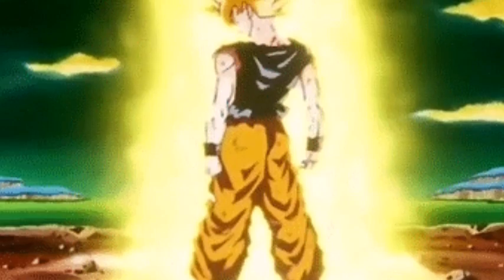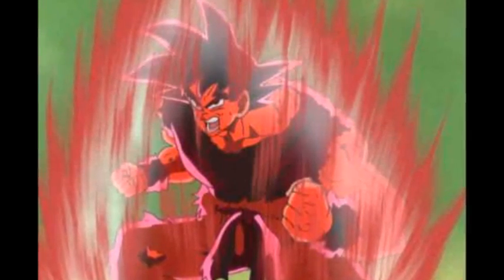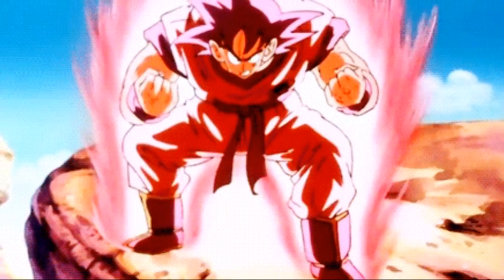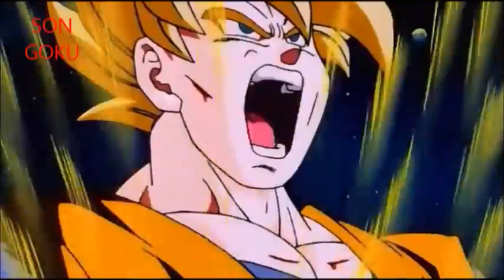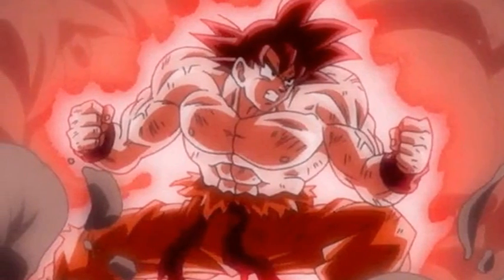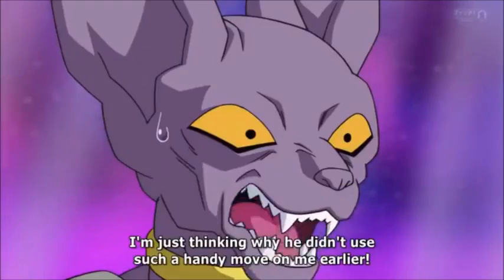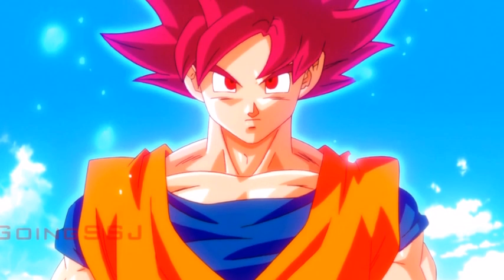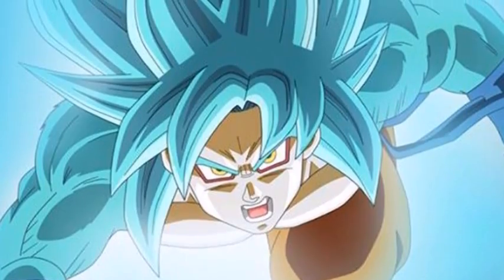Is Kaioken The Worst Move? Or The Best?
Welcome to another DBP (Dragon ball perspective) In this video I discuss whether Goku should keep using kaioken, evolve it or just find a different transformation.